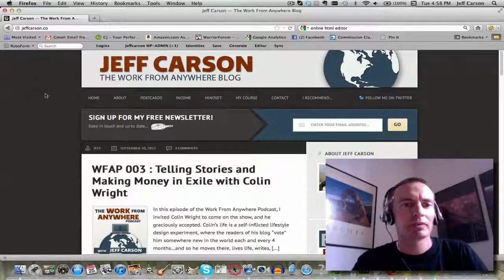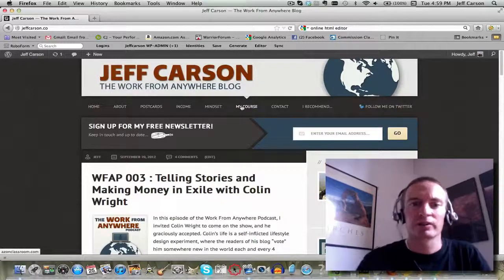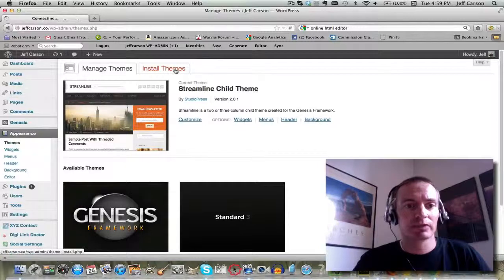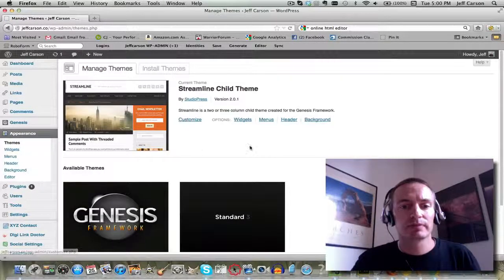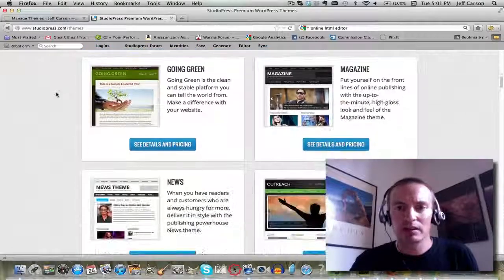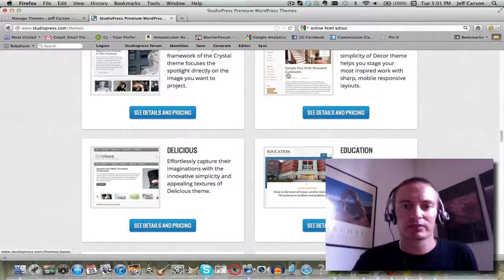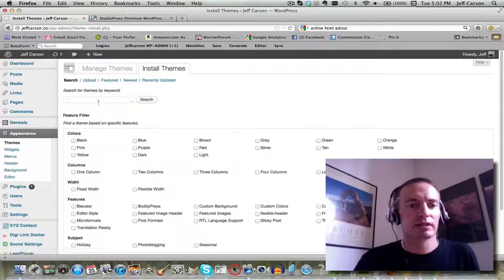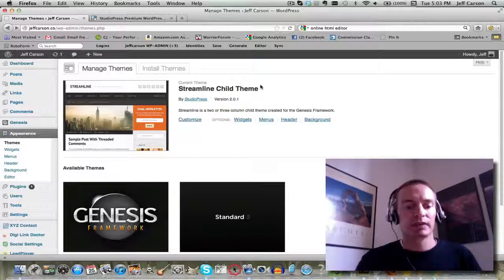Changing a Blog Theme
- Here's how to change a blog theme, and my favorite professional looking themes.